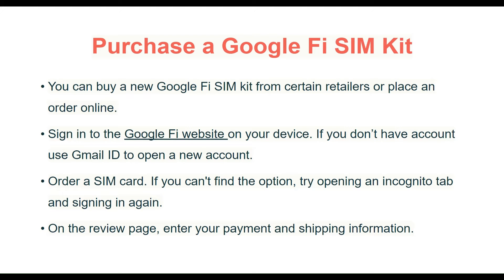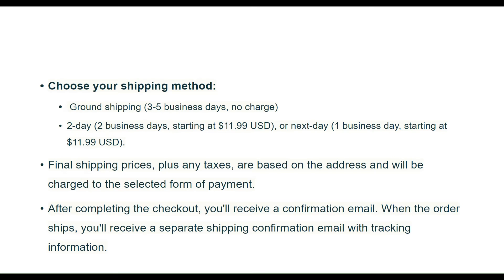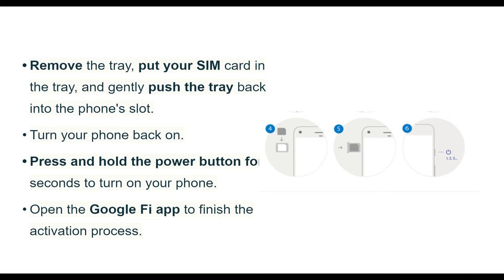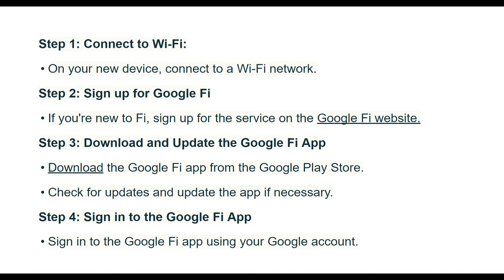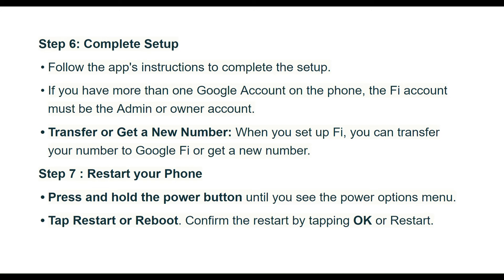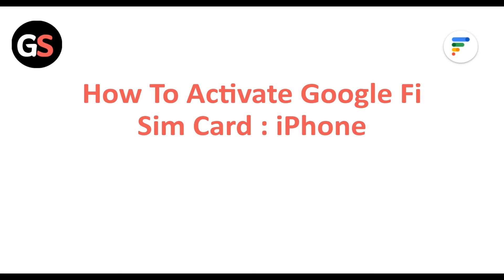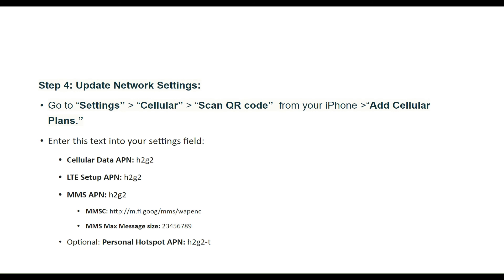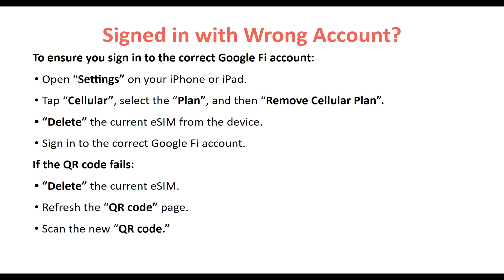How To Activate Google Fi Sim Card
In this video, we'll guide you through the process of activating your Google Fi SIM card. Whether you're a new user or just got a replacement SIM, we've got you covered. We'll show you step-by-step instructions on how to activate your SIM card and get your Google Fi service up and running in no time.

00:06 Purchase A Google Fi SIM Kit
01:01 Insert A SIM Card
01:35 How To Activate Google Fi Sim Card : Android
03:20 How To Activate Google Fi Sim Card : iPhone